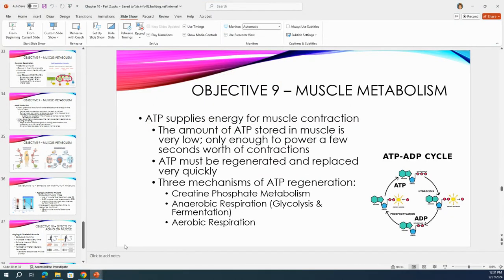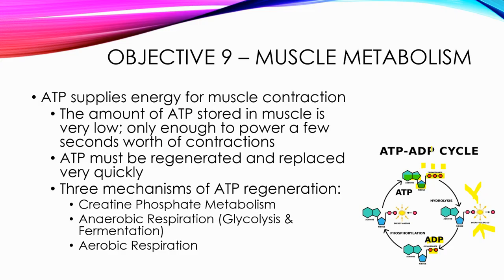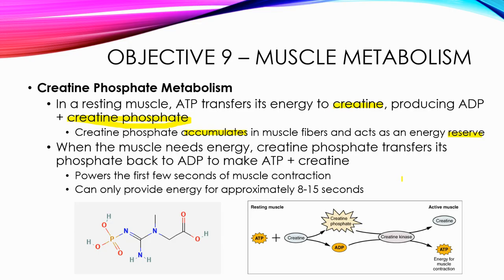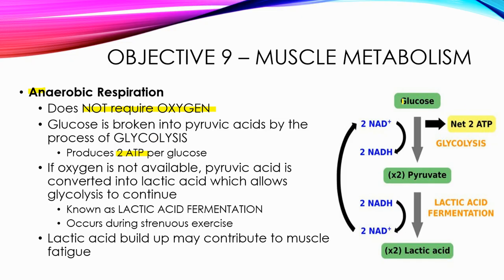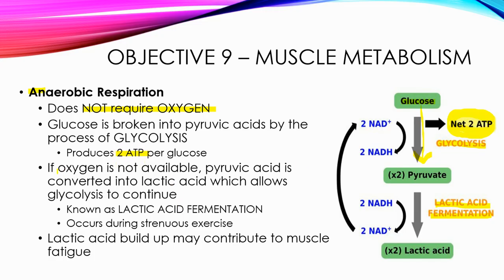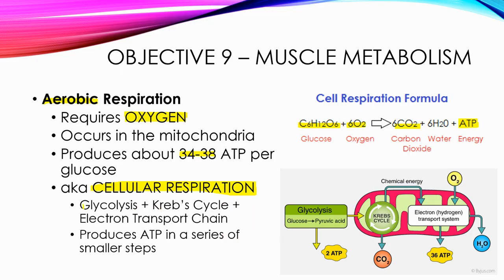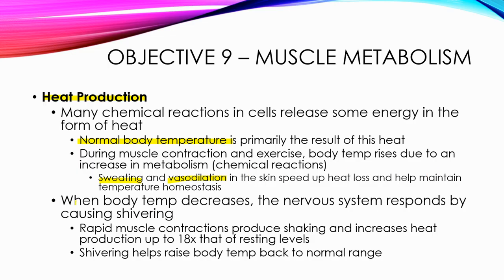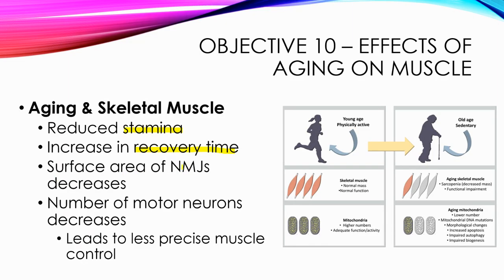Ch. 10 - Objectives 9 & 10